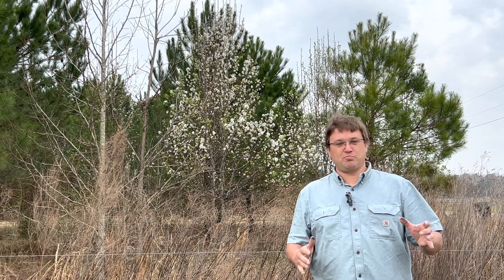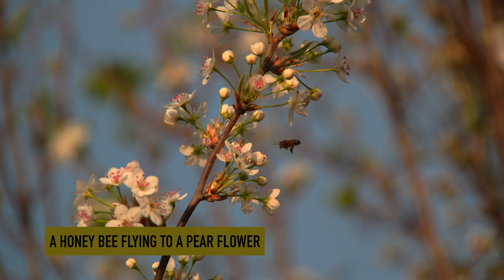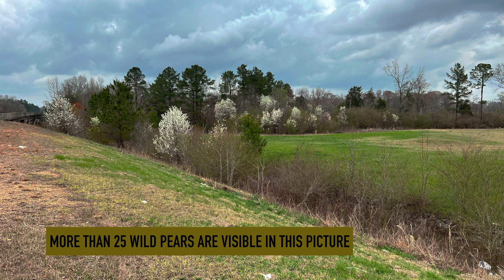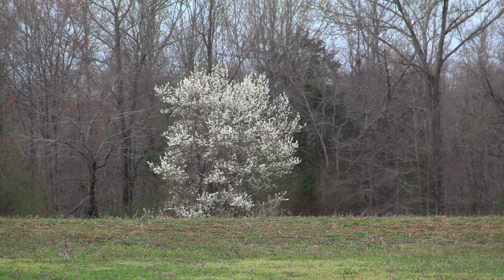How Important Are Pear Flowers for Honeybees and Beneficial Insects?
There are many different types of pear trees that bloom, including bradford pear, fruiting pear, and wild pears. Pear flowers can be an important feed source for beneficial insects and honeybees.

Here's one with a lot of nesting spots for mason bees. They make great spring projects to help local native pollinators.
If you would like to purchase an observable mason bee hotel, here is one that we use.

The best knife and tool sharpener
00:00 Introduction
00:16 Pear Fruit and Fruiting Pears
00:33 Bradford Pears
01:33 The Value of Bradford Pear
03:08 The Wild Pears
03:45 The Value of Wild Pears
04:21 Pear Flowers For Beneficial Insects